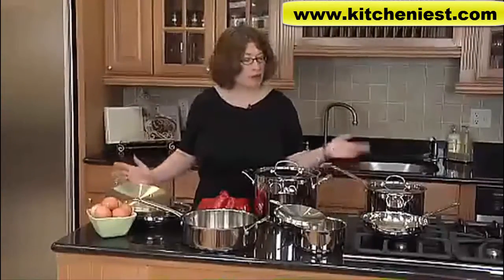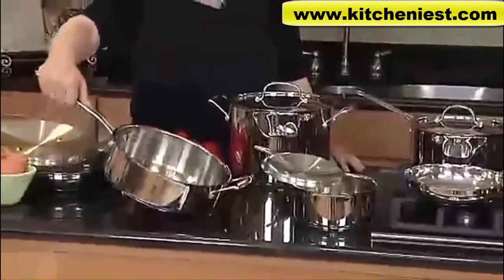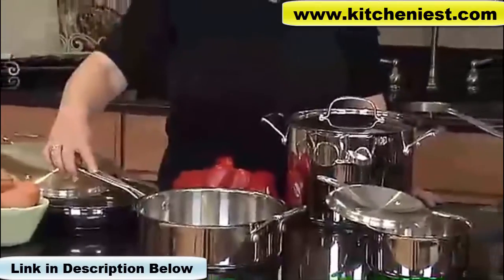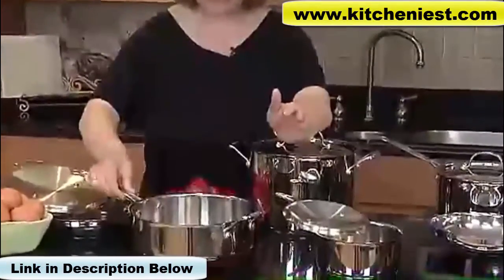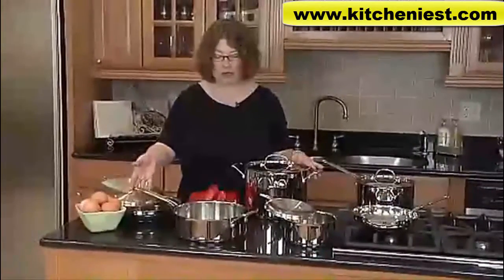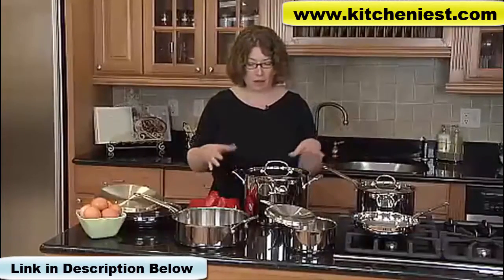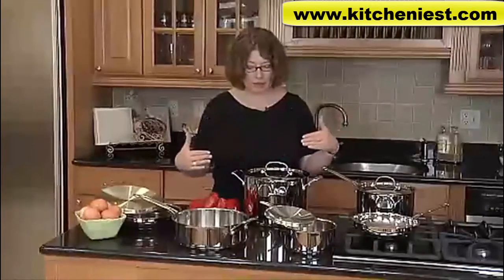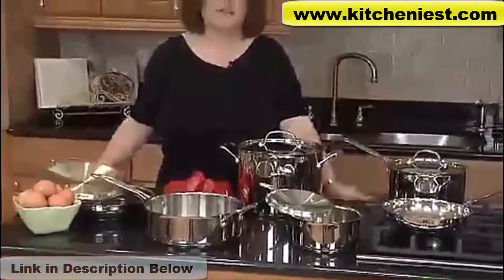Cuisinart 77-14 | Chef's Classic Stainless 14-Piece Cookware Set Review | Kitcheniest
Link to Cuisinart 77-14 14-Piece Cookware Set

Cuisinart 77-14 | Chef's Classic Stainless 14-Piece Cookware Set | Kitcheniest

This deluxe set includes saucepans large and small and a universal steamer insert for endless meal options. The 10" skillet comes with its own tightfitting lid to let cooks lock in flavor and texture after frying or browning foods, and an 8" nonstick skillet provides added convenience for easy food release. Each pan is induction-ready and suitable for any cooking surface. Each saucepan features convenient measurement markings for ease of use.
1. Cuisinart MCP-12N Stainless Steel 12-Piece Cookware Set
2. Cuisinart 77-17N 17 Piece Chef's Classic Set, Stainless Steel
3. Cuisinart 77-7 Chef's Classic Stainless 7-Piece Cookware Set
4. Cuisinart 44-13 Contour Stainless 13-Piece Cookware Set
5. Cuisinart TPS-10 10 Piece Tri-ply Stainless Steel Cookware Set, PC, Silver
6. Cuisinart CTP-11AM Copper Tri-Ply Stainless Steel 11-Piece Cookware Set
7. Cuisinart CSMW-11G Chef's Classic Stainless Color Series 11-Piece Set (White)
8. Cuisinart 77-10 Chef's Classic Stainless 10-Piece Cookware Set